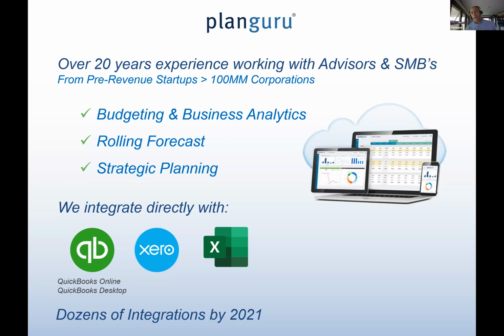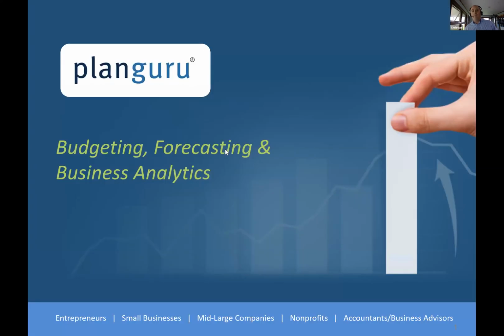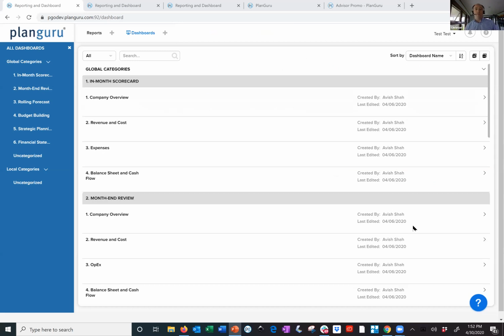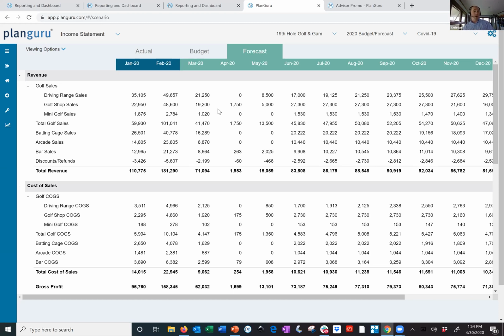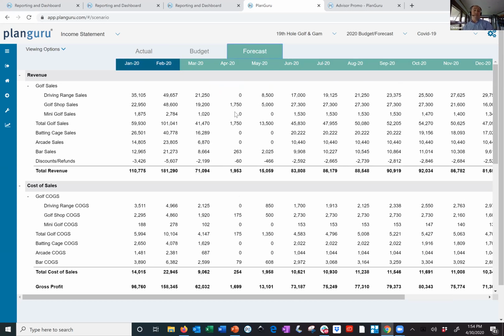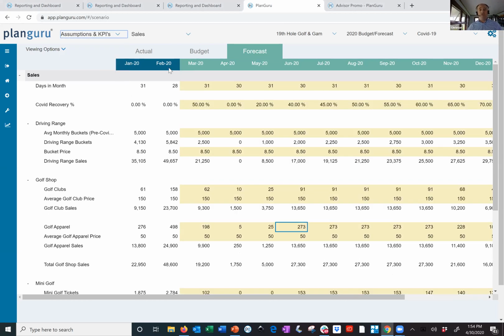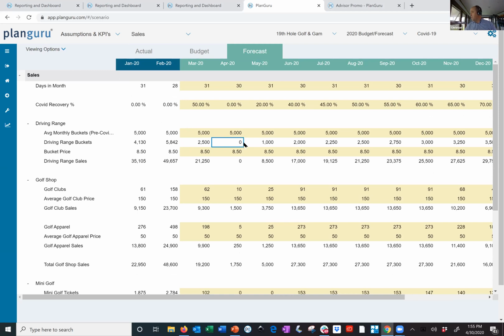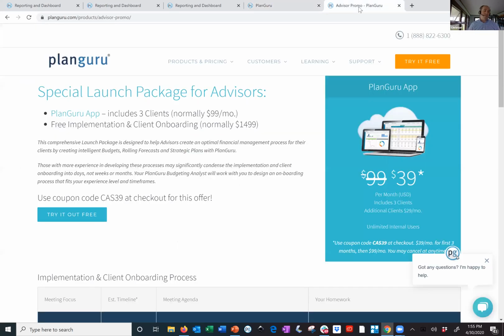PlanGuru Software Demo Review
PlanGuru Software Demo Review (Cloud Accounting Summit) / PlanGuru's mission is to help small/mid sized businesses make better business decisions by providing them with the skills and tools needed to project and interpret their financial results & KPIs. They provide affordable and easy to use planning and performance review tools that make these critical exercises attainable to all businesses and advisers regardless of their size.